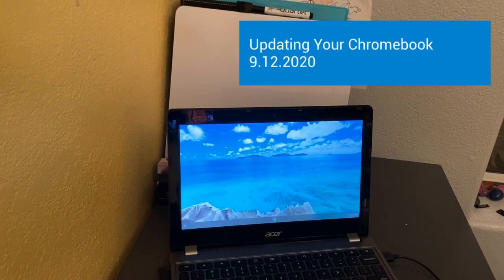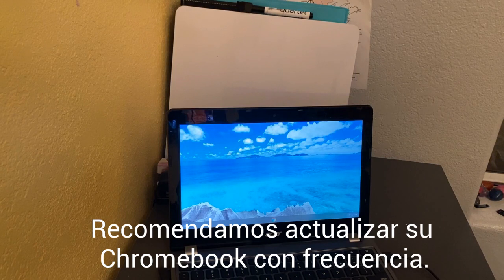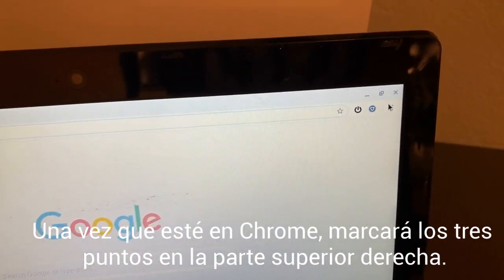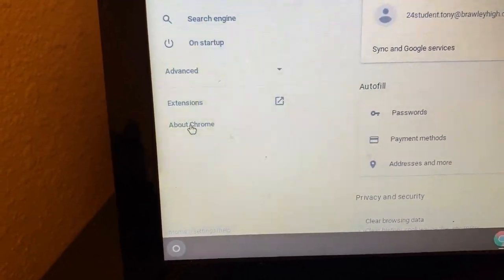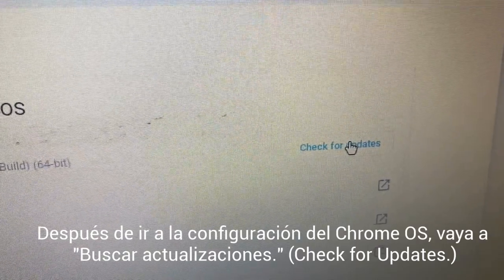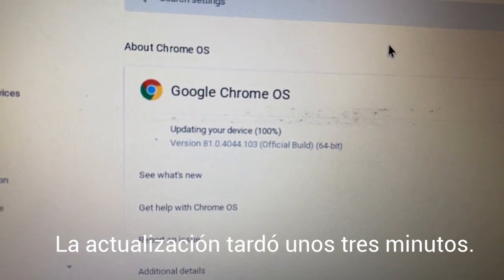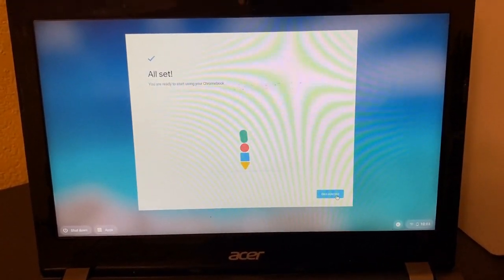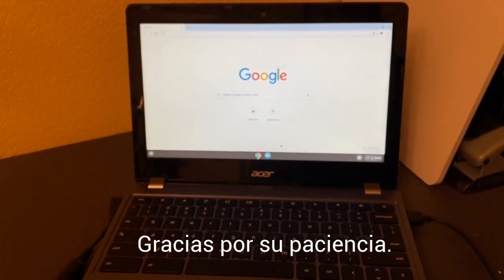Updating Your Chromebook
This video shows students how to update their BUHSD Chromebook.
Este video tiene subtítulos en español.